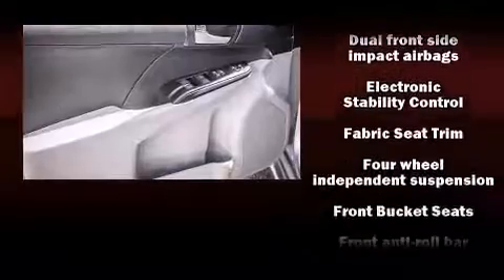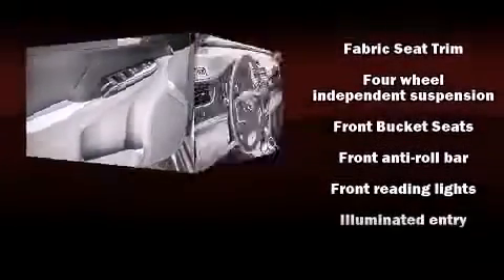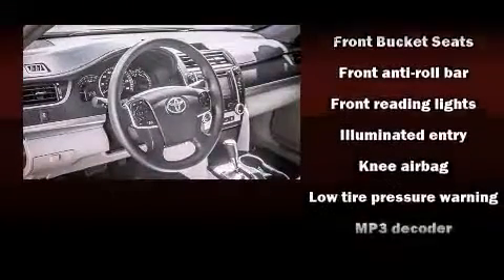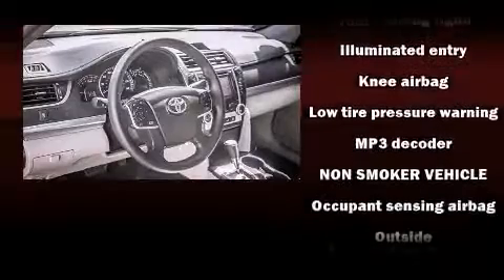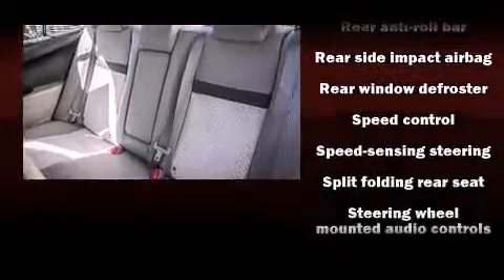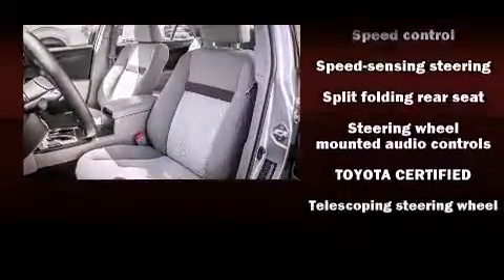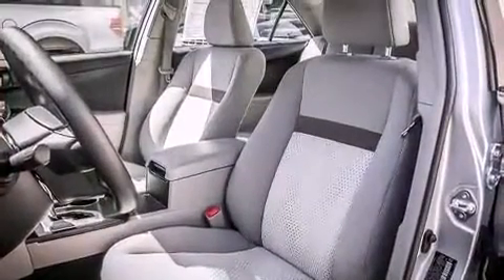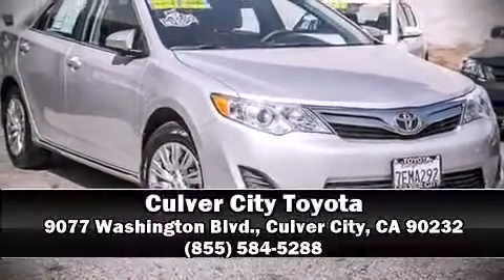2014 Toyota Camry LE in Culver City, CA 90232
9077 Washington Blvd.

Come test drive this 2014 Toyota Camry. This 4 door, 5 passenger sedan still has less than 25,000 miles! Smooth gearshifts are achieved thanks to the 2.5 liter 4 cylinder engine, and for added security, dynamic Stability Control supplements the drivetrain. Both high fuel economy and flexible performance are assured by the 6 speed automatic transmission. Top features include a split folding rear seat, 1-touch window functionality, air conditioning, fully automatic headlights, power door mirrors, power windows, an overhead console, and cruise control. Premium sound drives 6 speakers, providing you and your passengers a sensational audio experience. In the event of a rollover collision, side curtain airbags provide additional protection for outboard seated passengers. This vehicle has achieved Certified Pre-Owned status, by passing Toyota's comprehensive certification process. Our aim is to provide our customers with the best prices and service at all times. Stop by our dealership or give us a call for more information.